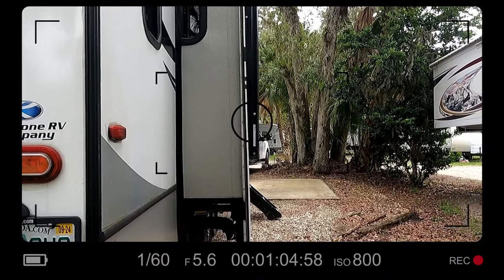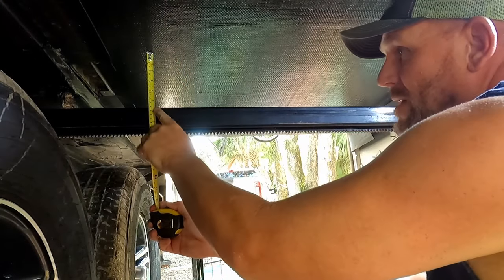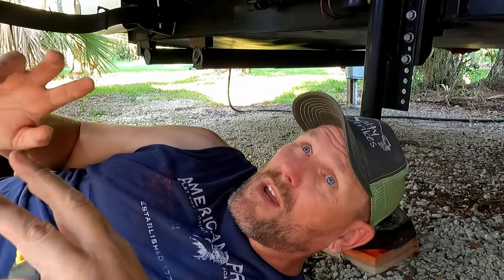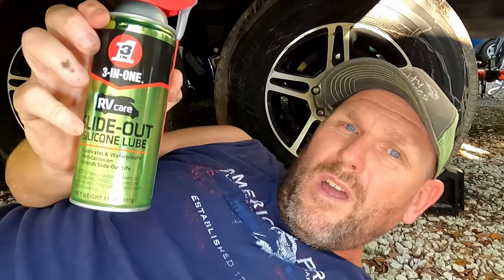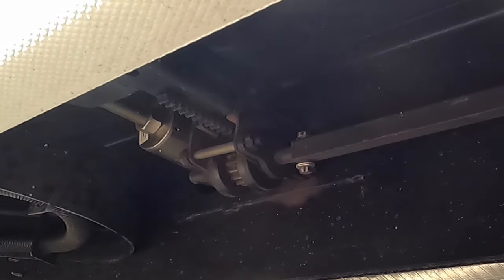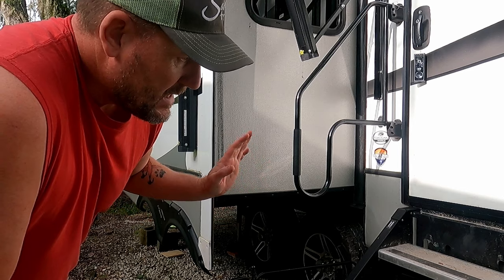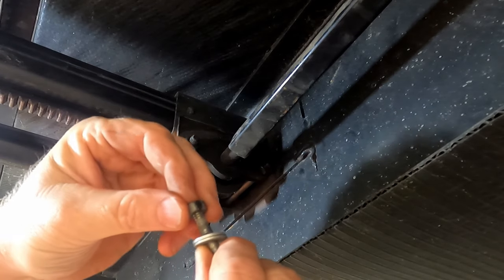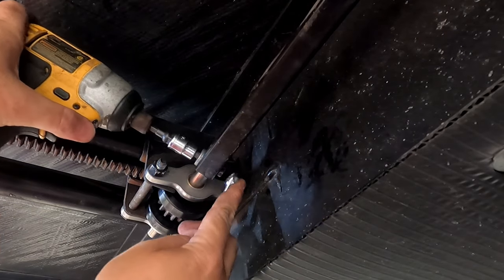RV Slide Troubleshooting and Fix! RV life RV living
Lippart through frame slide repair

3 in 1 Slide Lube